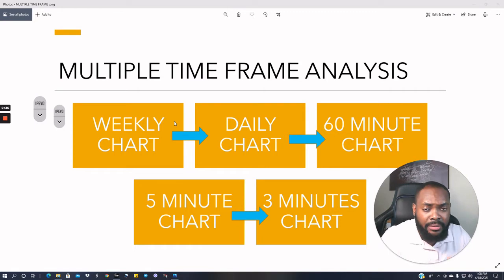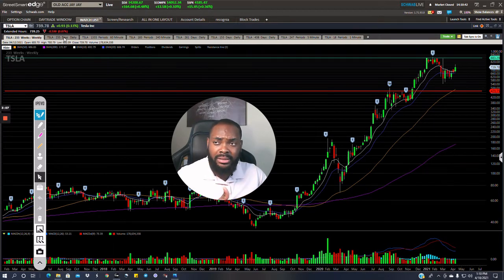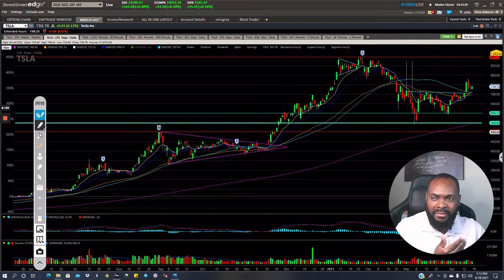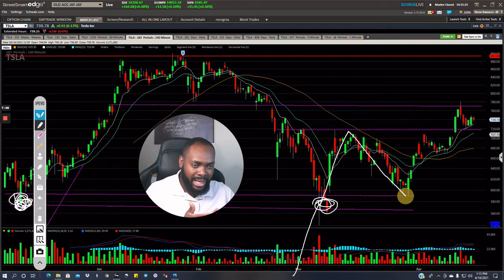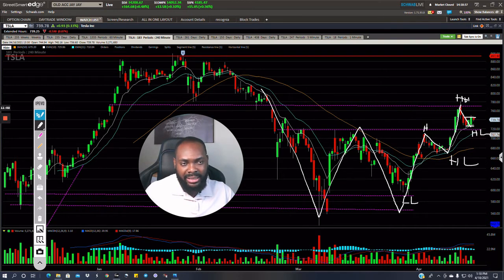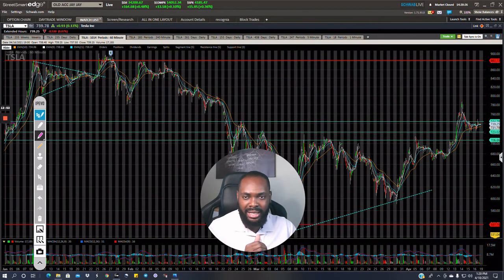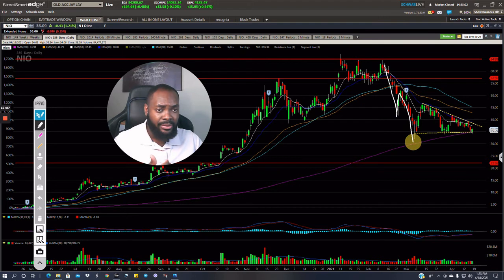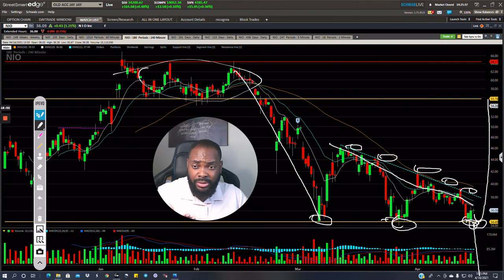Tsla | Nio Multiple time frame analysis, How to use multi-time frame in your trading & chart reading